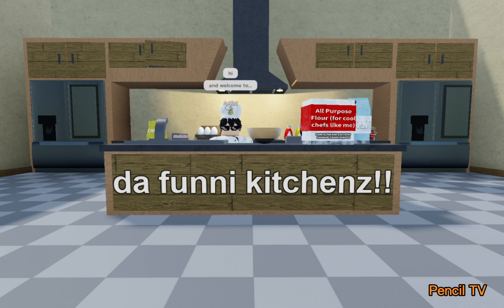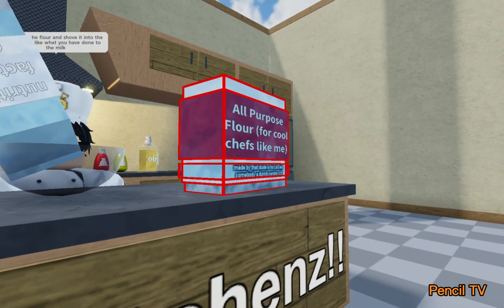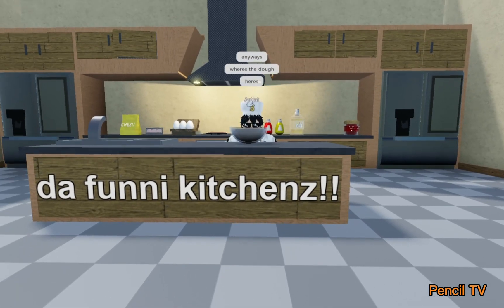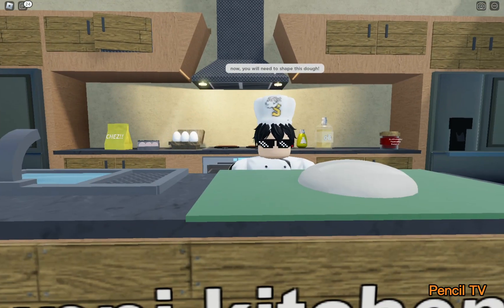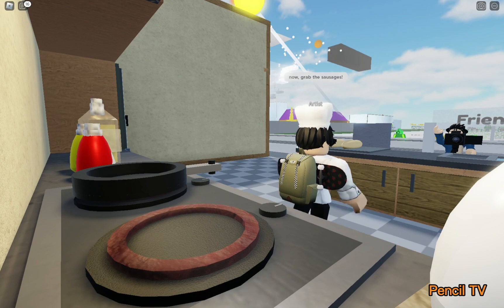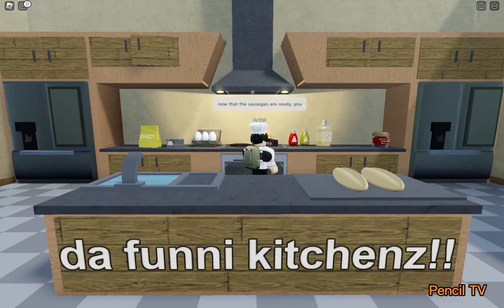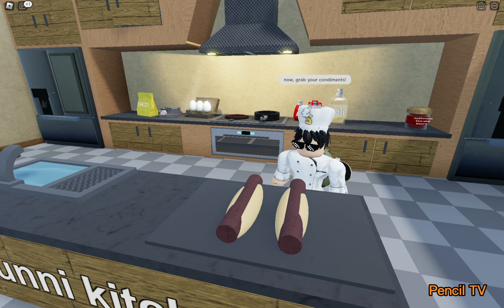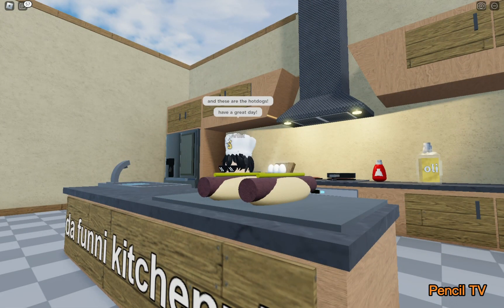Episode 1 - Hotdogs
Let our Chef Artist teach you how to make hotdogs!

🧑‍🍳: @Tangoone2 [ROBLOX]
🎥: @kupalpoako123 [ROBLOX]